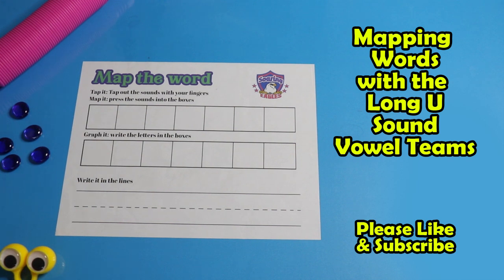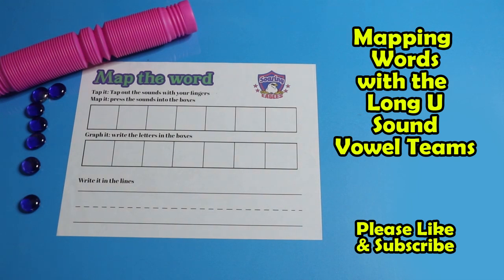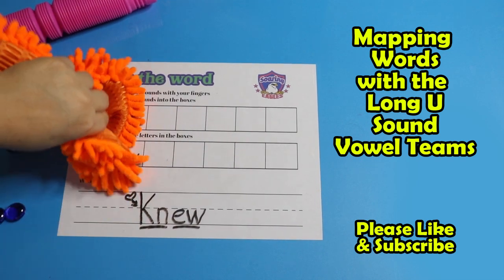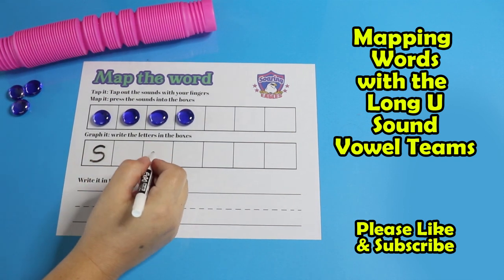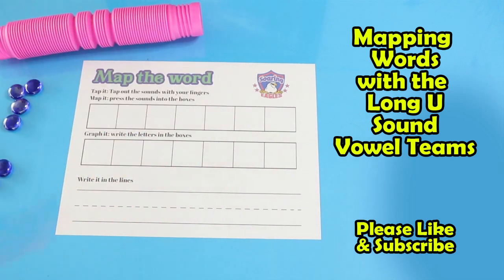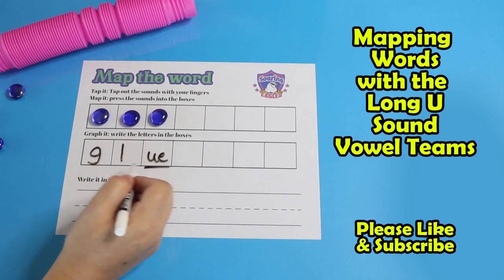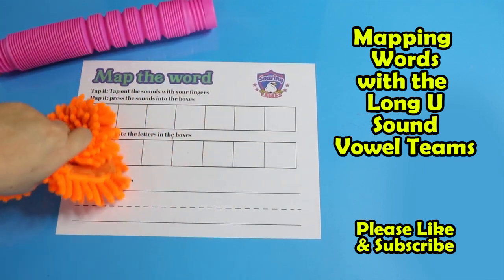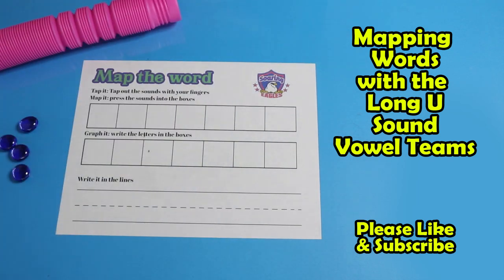Orthographic Mapping words with the Long U sound Vowel Teams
Mapping words with the Long U sound Vowel Teams
Orton Gillingham and Science of Reading Method